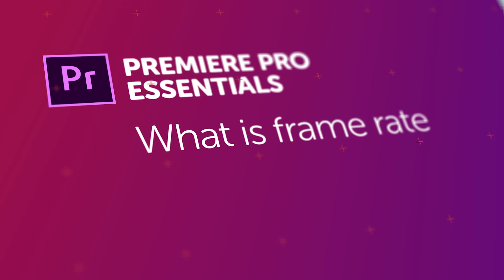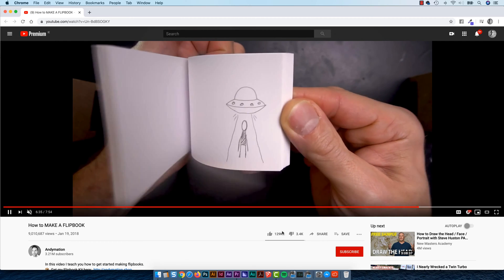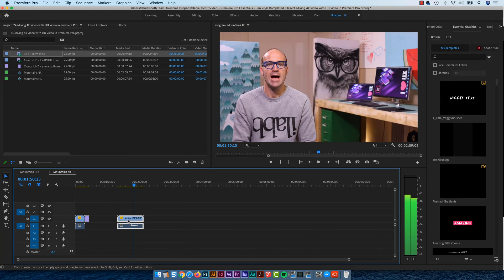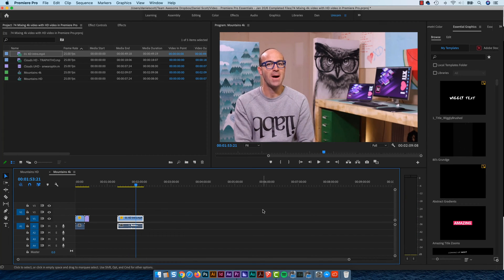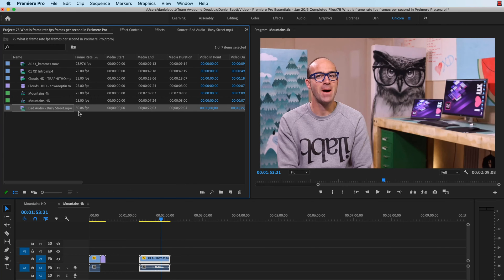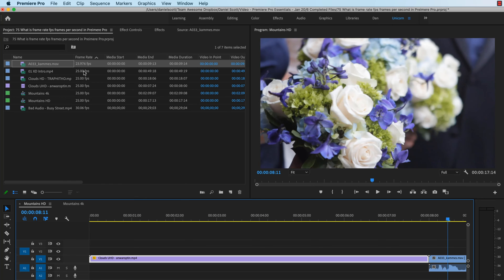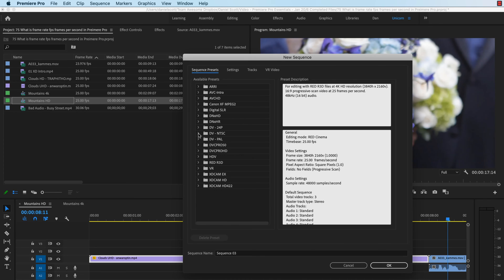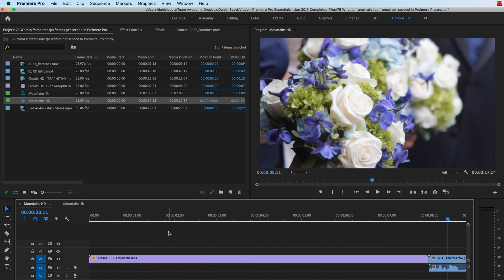What Is Frame Rate, Fps & Frames Per Second in Premiere Pro?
Learn What Is Frame Rate, Fps & Frames Per Second in Premiere Pro?